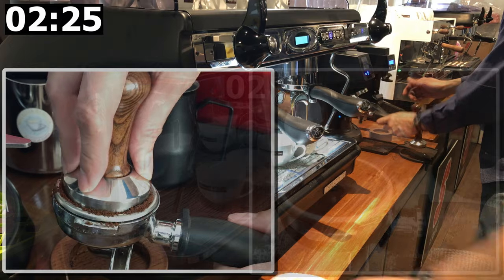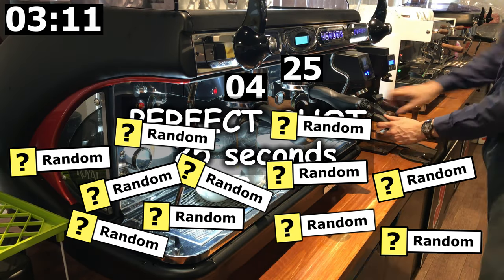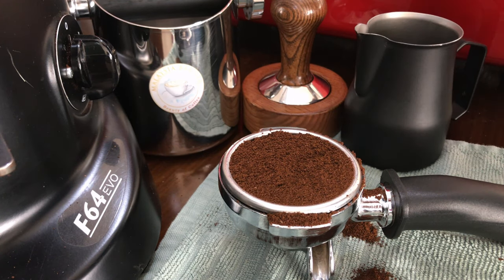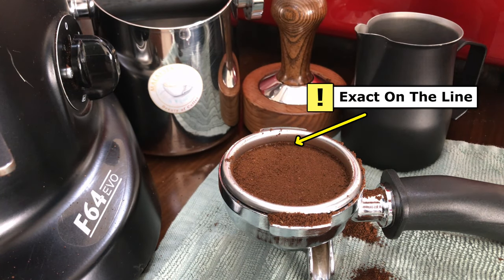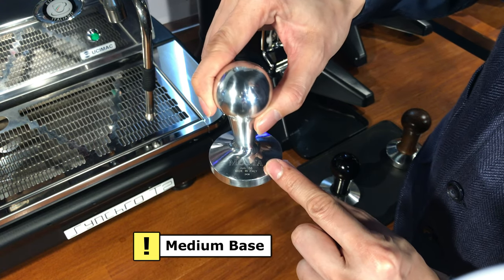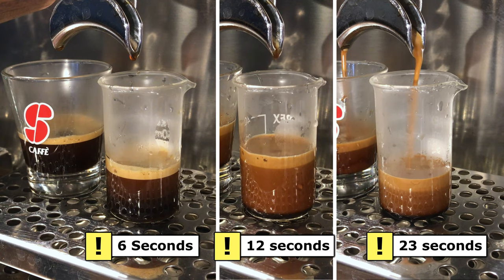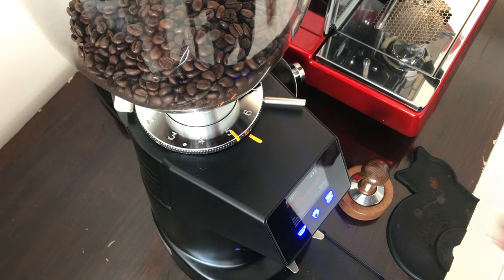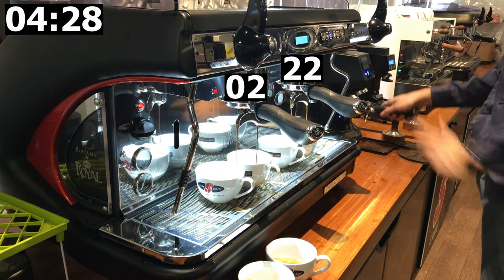(183) 6 Steps for Tamping , How to Consistently Get Perfect Shots of Espresso on your Coffee Machine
6 Tips for Tamping your coffee. Tamping is one of the key and most important aspects of coffee making. In this video, I will be showing you how to get a extremely high consistency rate of 50% doing perfect shots of 25 seconds (or which ever seconds of extraction you are aiming for).

Tip 1: Consistent Volume
Tip 2: Consistent Depth
Tip 3: Consistent Angle
Tip 4: Choosing your tamper
Tip 5: Adjusting your Extraction time
Tip 6: Find the root of the problem

*This is reference material for our Barista Classes.